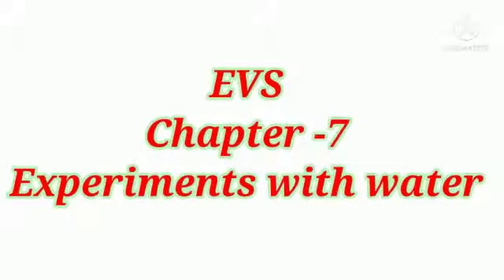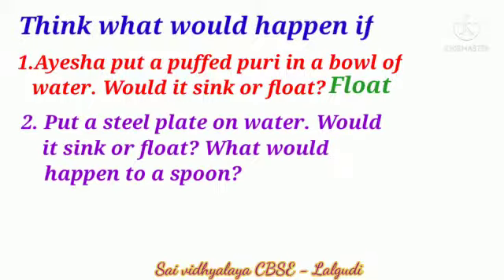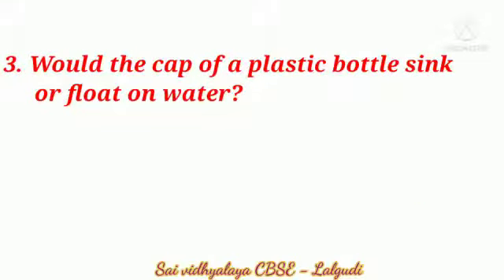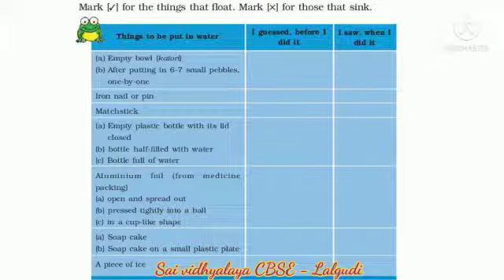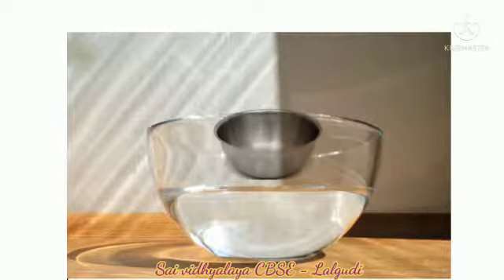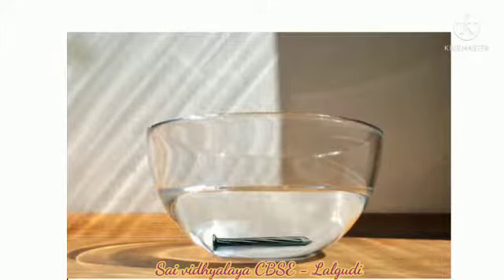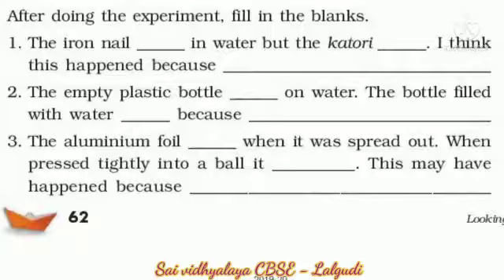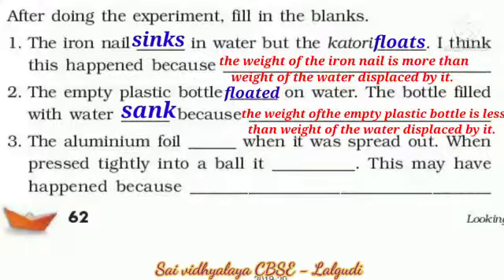CHAPTER 7 GUIDANCE VIDEO PART 1